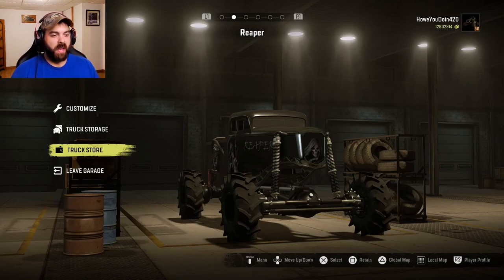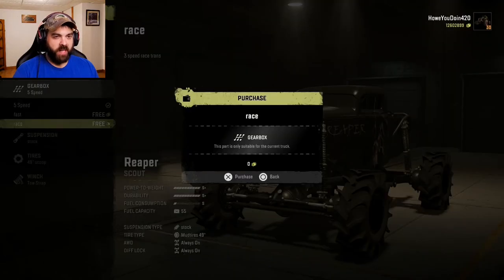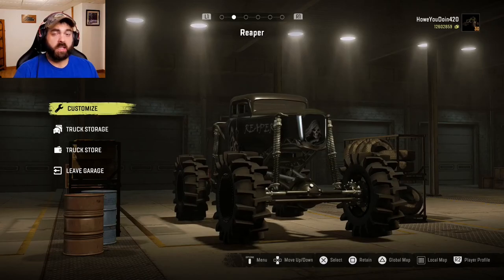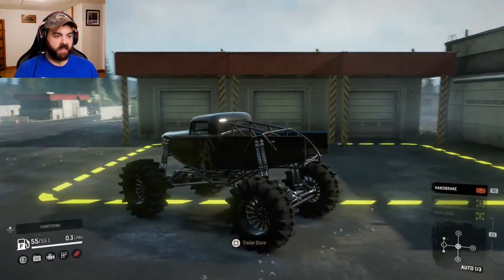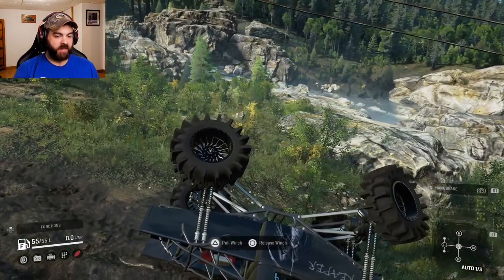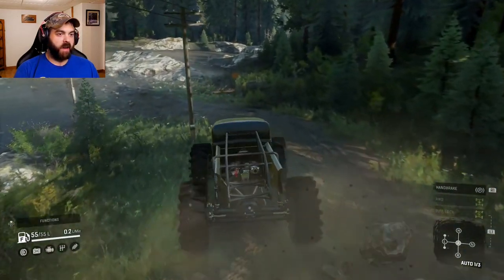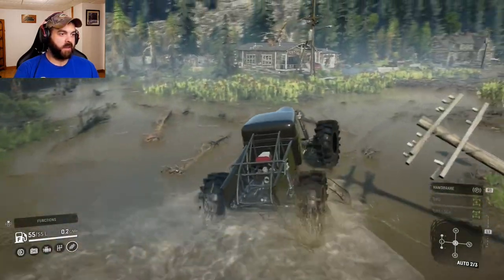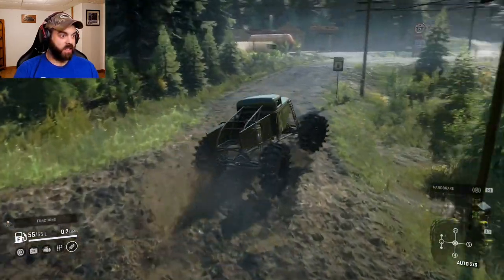"Reaper" Mod | SnowRunner PS4 Mods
watlimes211 brings us this one and wow is this thing rowdy. It can be quite difficult to control but once you get used to it, it can be a lot of fun. It's an amazing jumper and a pretty good off-road if you can keep it on its wheels.